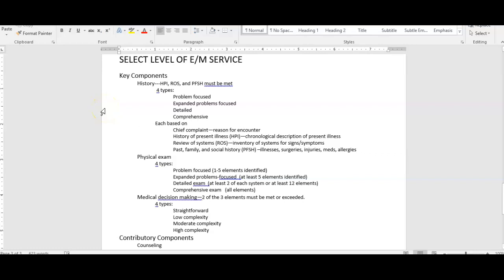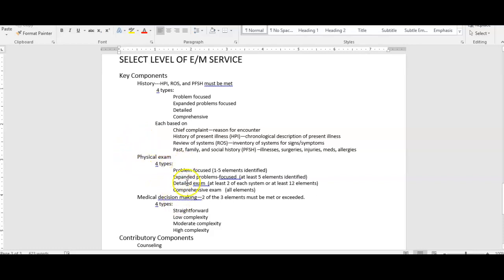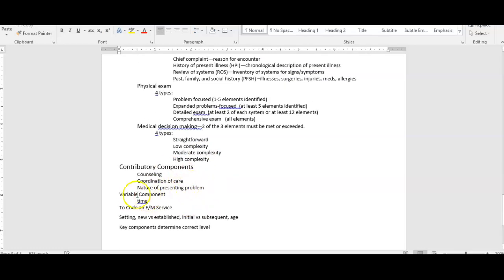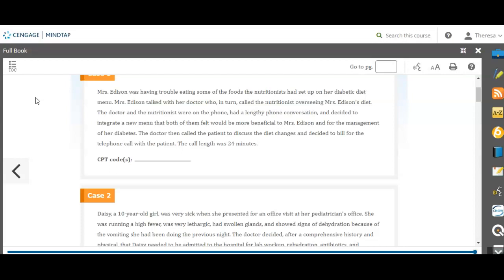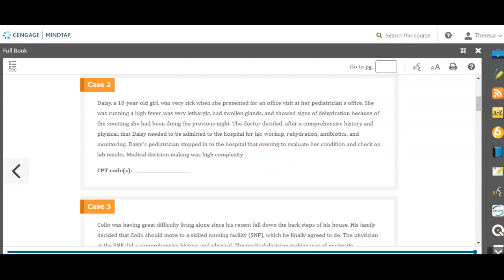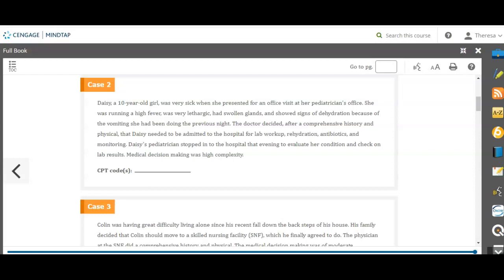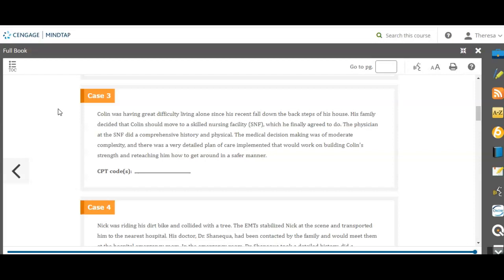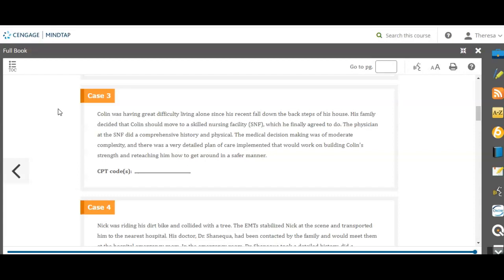chapter 3 E/M codes